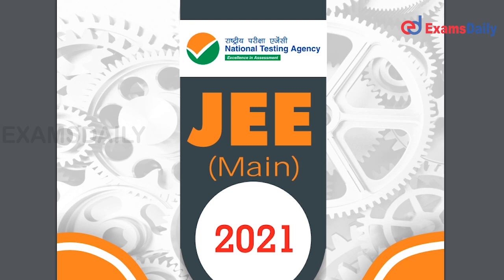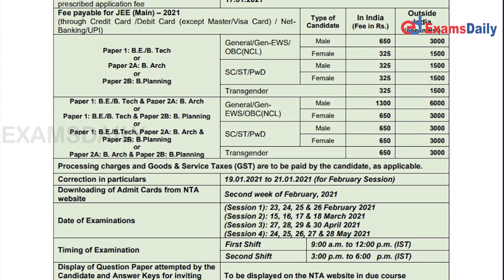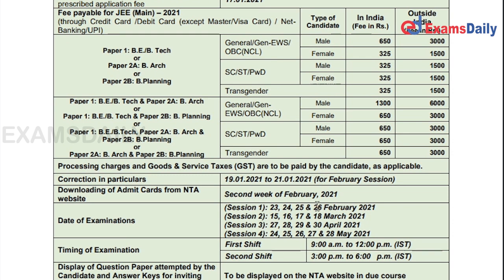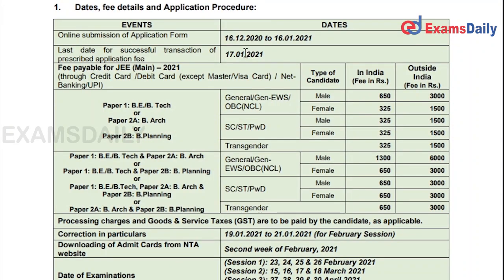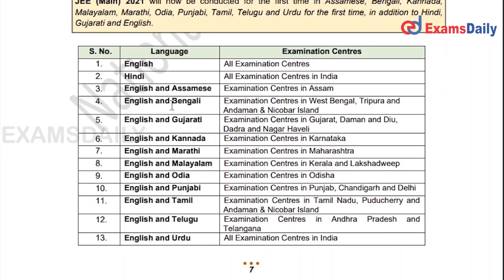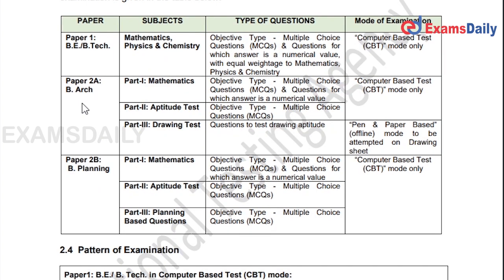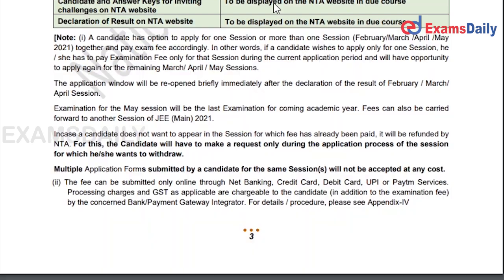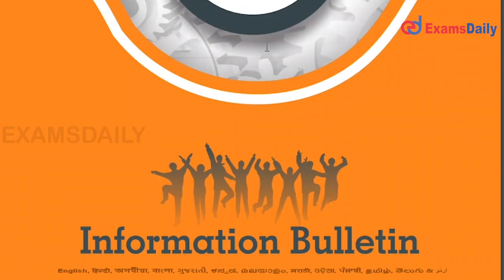JEE Main 2021 Notification - Download | How to Fill JEE Mains Form 2021| NTA JEE Main 2021 Examdate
National Testing Agency (NTA) has released JEE (Joint Entrance Examination) Main 2021 Notification on its official site And also We explained How to fill NTA JEE 2021registration/ application form on This Video.